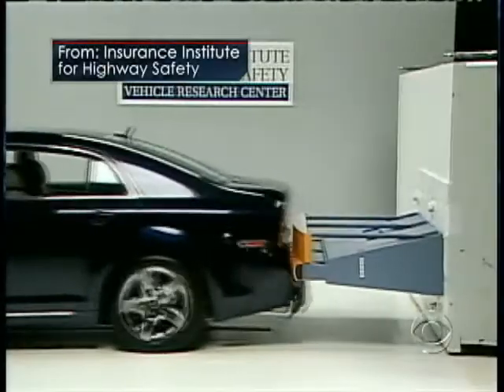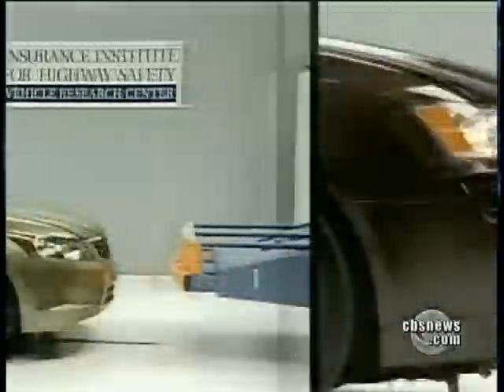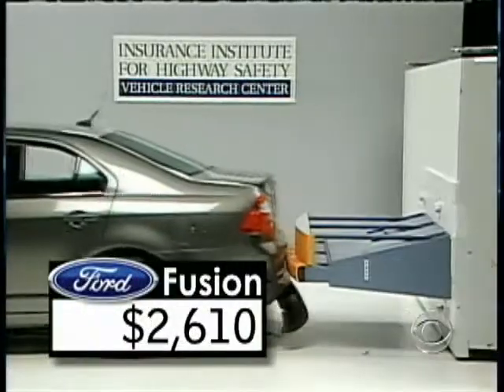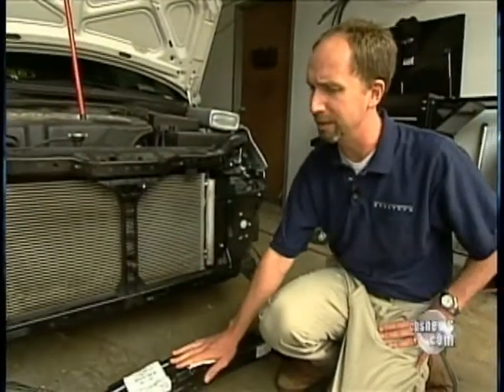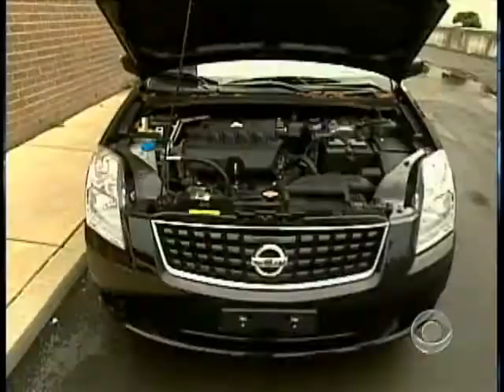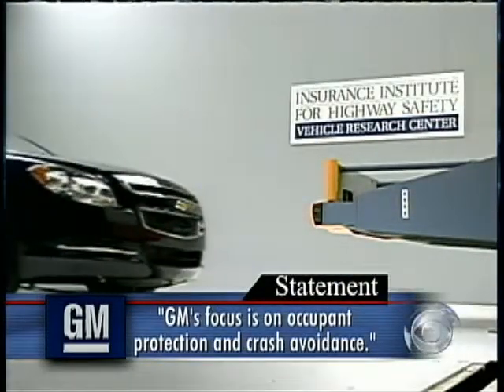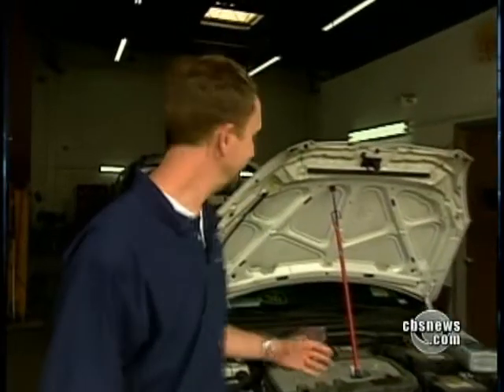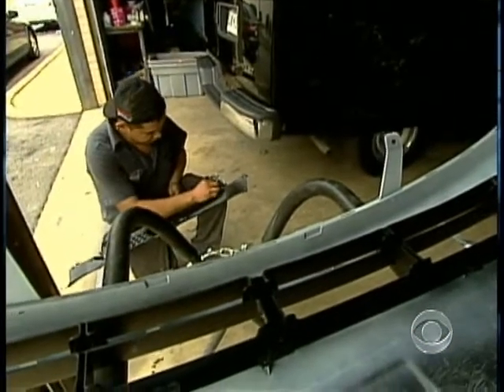Bumpers Flunk Crash Test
The Insurance Institute for Highway Safety did collision tests for six mid size cars at speeds as low as 3 or 6 mph and found the damage resulted in pricey repairs. Nancy Cordes reports.